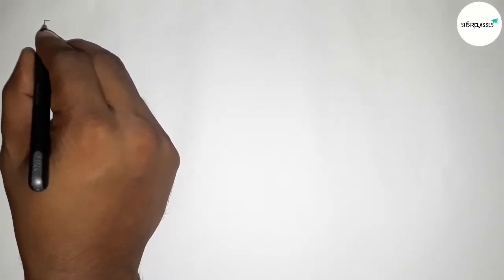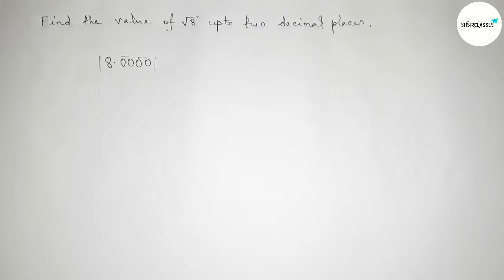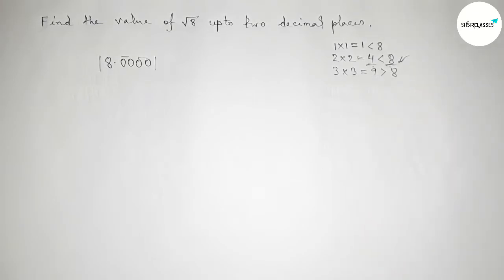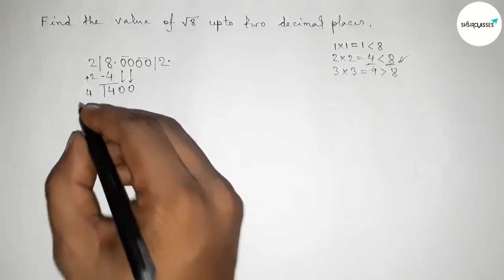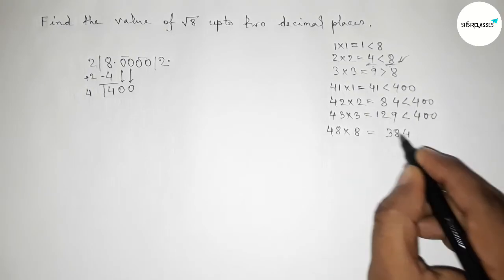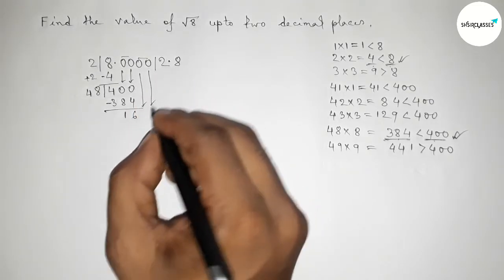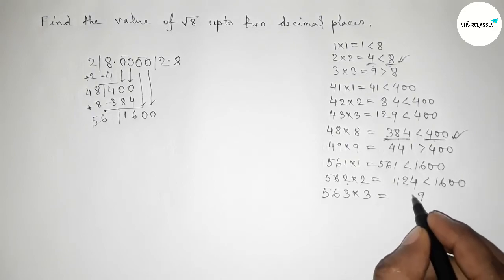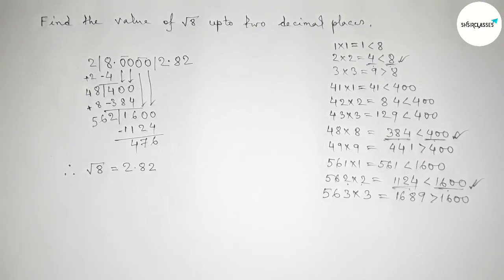How to find the value of √8 upto two decimal places. shsirclasses.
In Easy Way how to find the value of root 8 upto two decimal places. shsirclasses. Real Numbers.